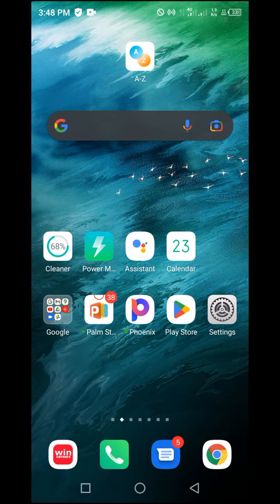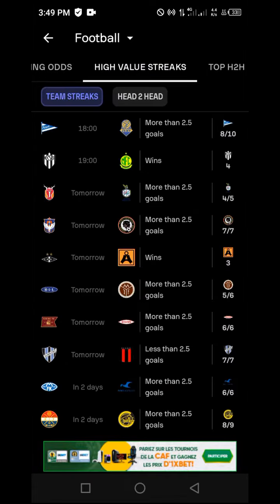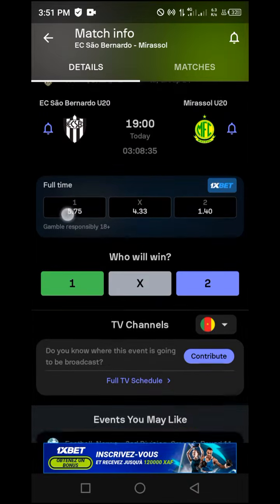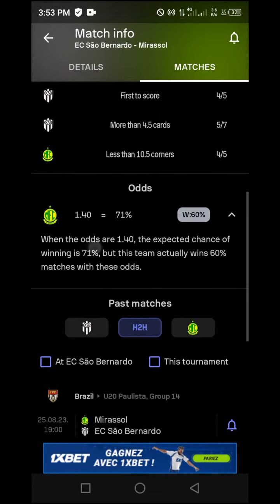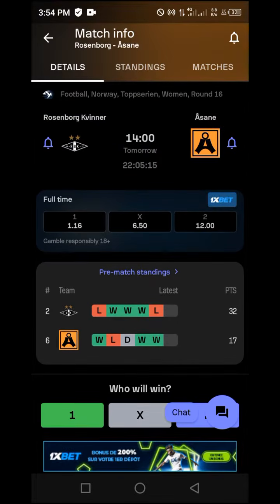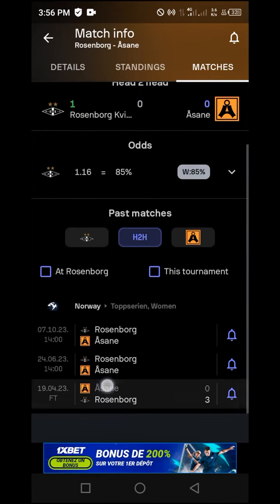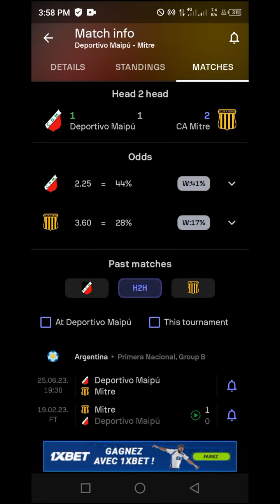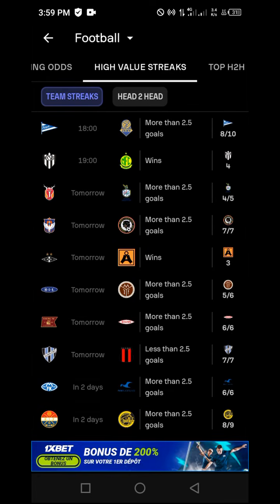Soccer Prediction Made Easy: A 10-Minute Guide To Home And Away Win Using Sofascore Prediction App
Home and away win Soccer prediction is the process of estimating the probability of home and away win  outcomes in soccer matches. One way to predict soccer wins is to use data and statistics from previous matches, such as goals scored, shots on target, possession, corners, fouls, cards, etc  Another way to predict soccer wins is to use machine learning techniques, such as regression, classification, or neural networks, to train a model that can learn from data and make predictions, and in this video tutorial,we are going to be using a high rating app called sofascore to walk you through the process of predicting a home or away team win using sofascore strategy.

Learn How To Predict High Value Home Win Or Away Win Team In Soccer Matches. This betting tips strategy will give you the tips and tricks you need to find the best value soccer matches winning team when it concern football match predictions using sofascore betting app.

I hope you found this video helpful and informative. I'd love to hear from you.